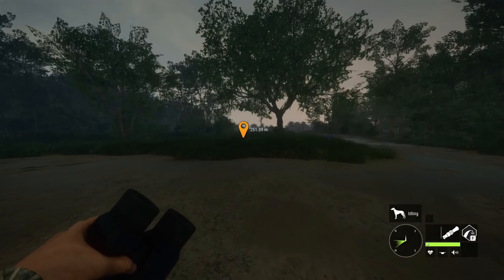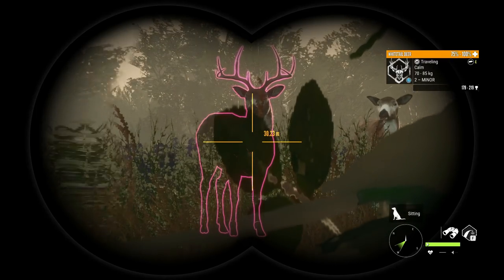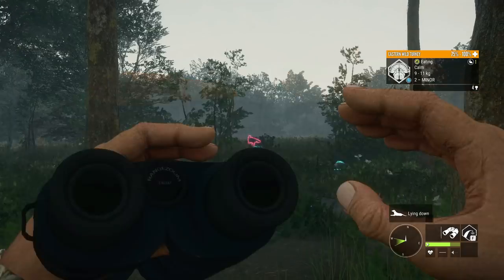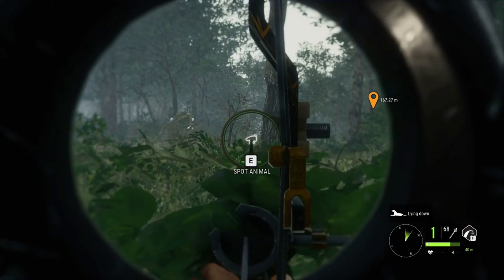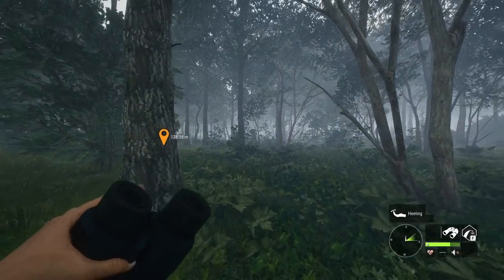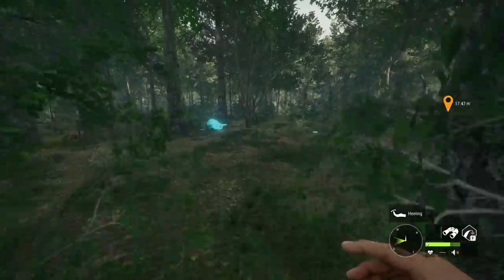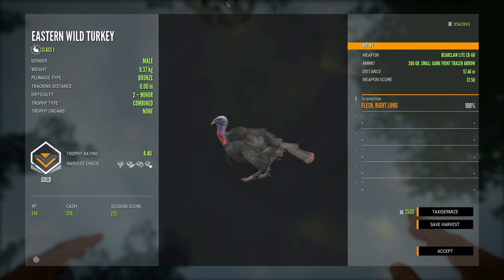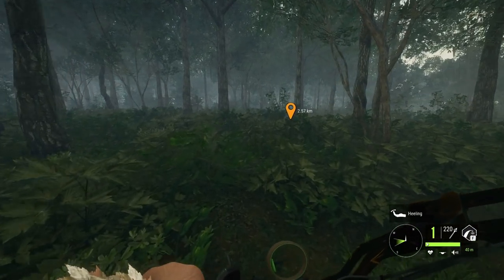Bow Hunting The Fields Of Mississippi Acres For Eastern Turkey & Whitetail Deer! Call of the wild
Today on thehunter call of the wild we have some bow hunting for Eastern Turkey & Whitetail Deer on the brand new map Mississippi Acres Preserve!